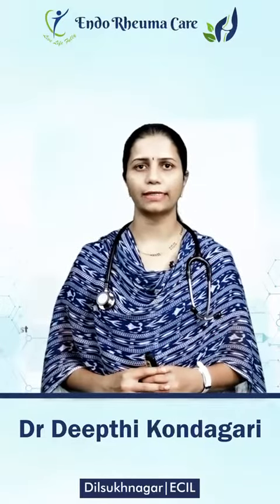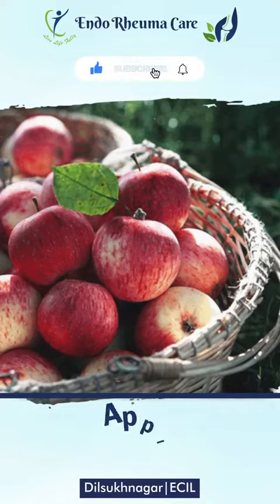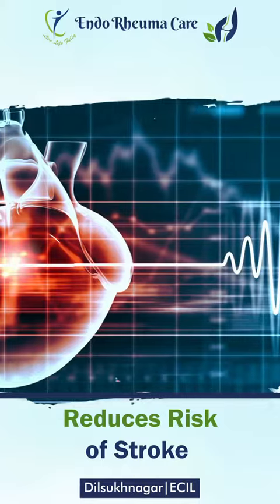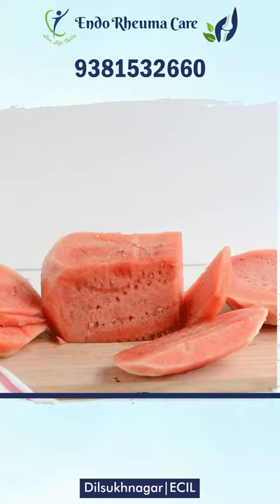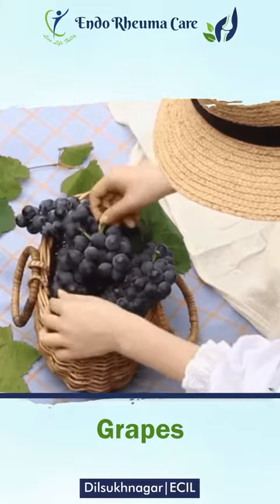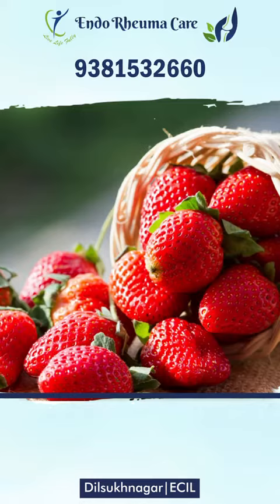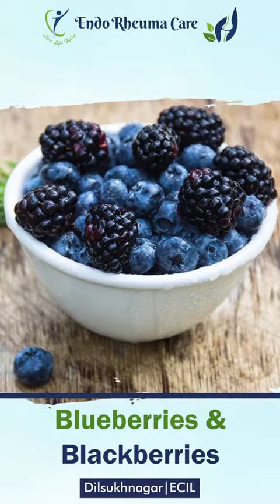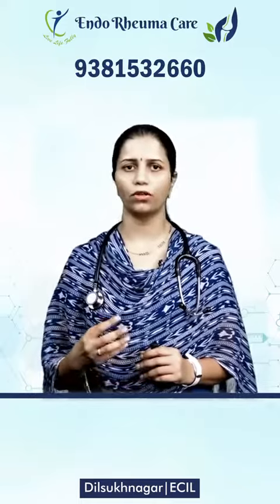How Diabetics Can Safely Enjoy Fruits | Diabetes-Friendly Tips | Dr Deepthi Kondagari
Is there a way for diabetic patients to enjoy fruits without risking increase in sugar levels? Find out in our today’s reel.